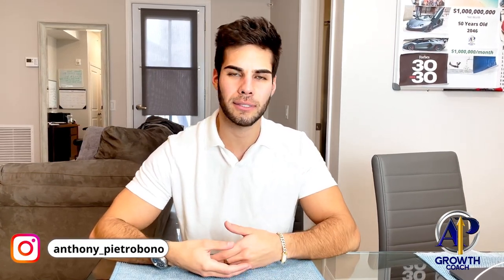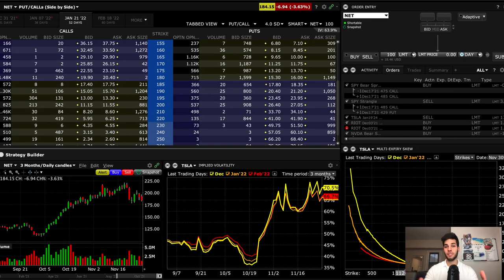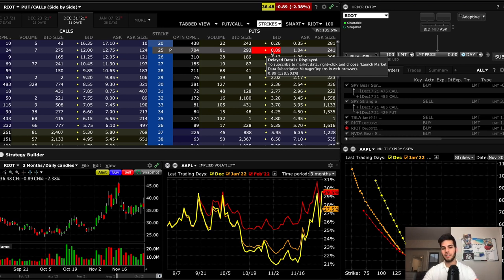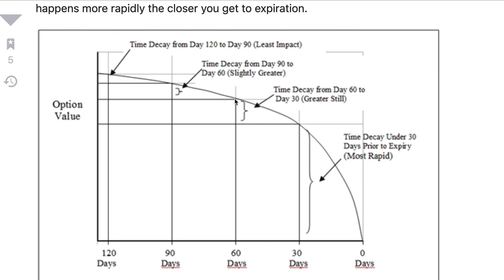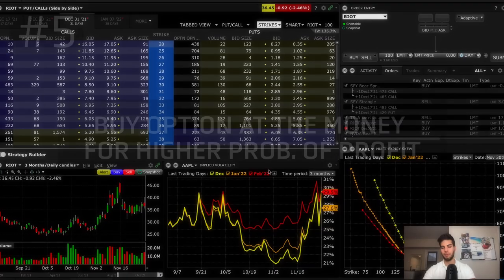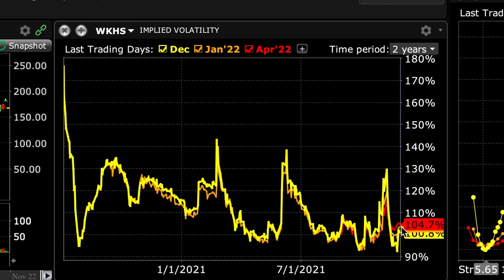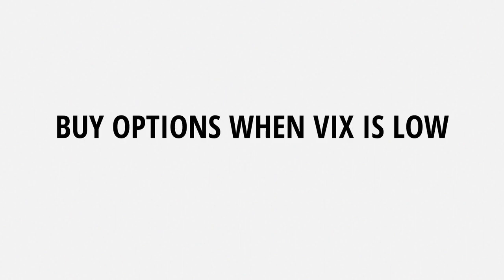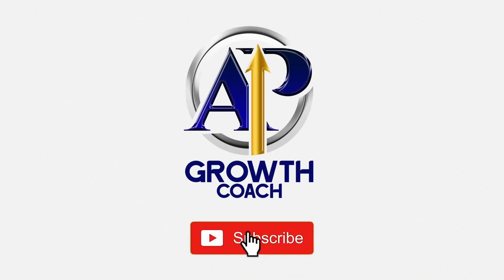8 BEST Options Trading Tips For Beginners